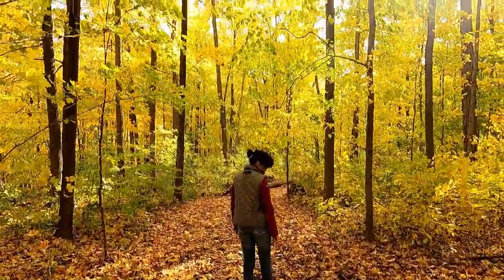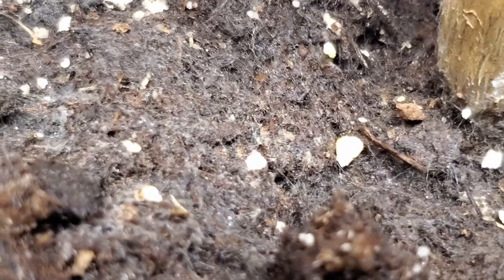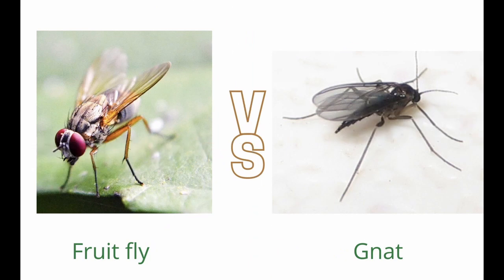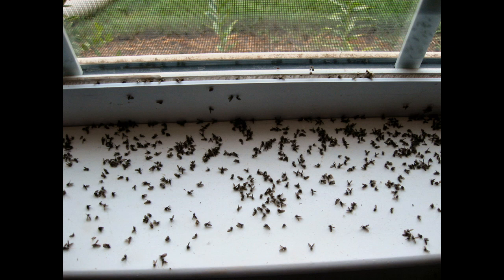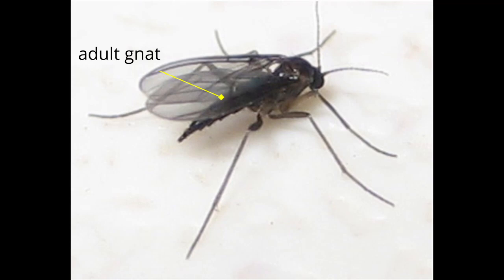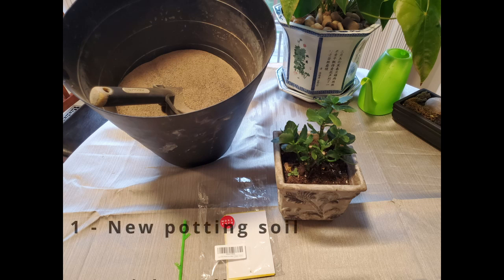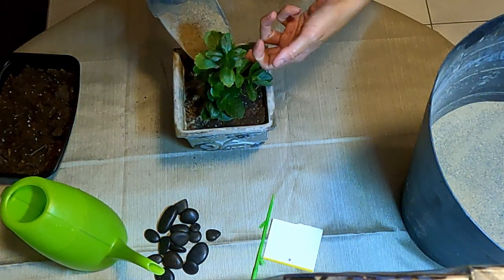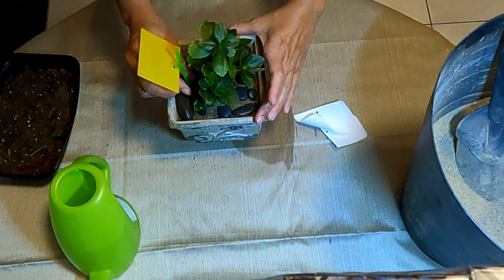Gnat Infestation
Chemical free method to reduce and prevent indoor gnat infestation.